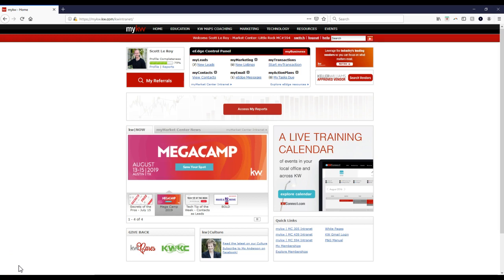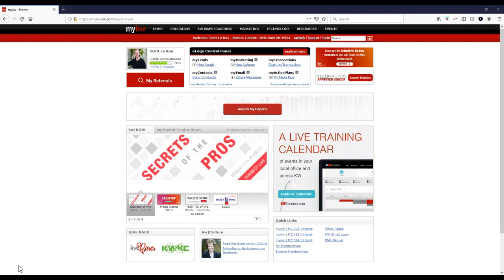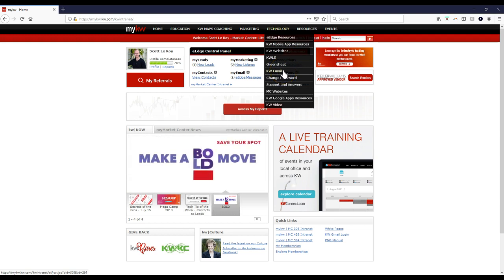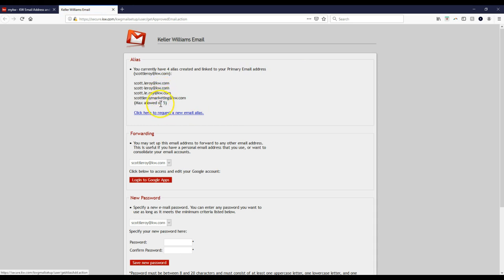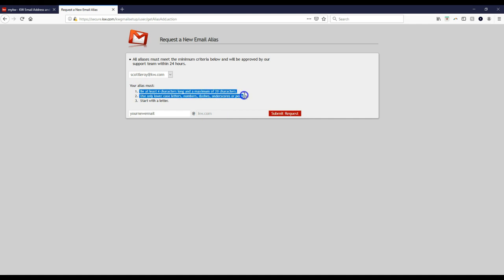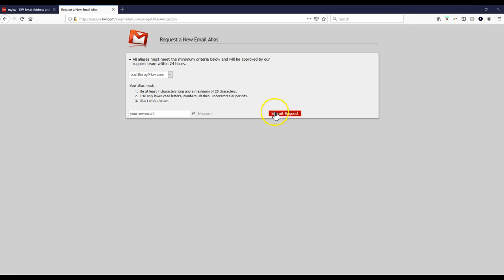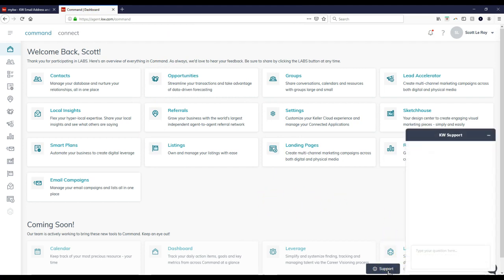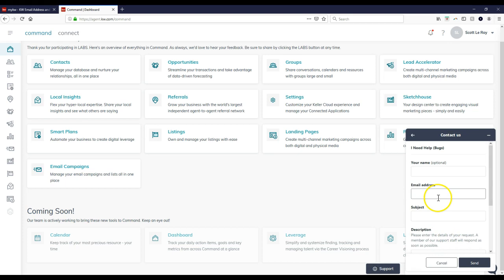myKW Tip - How To Change Your Primary KW.com Email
Learn how to change out your primary KW.com email on myKW and how to get KW Support to make this switch permanant with CEO Scott Le Roy of Scott Le Roy Marketing.